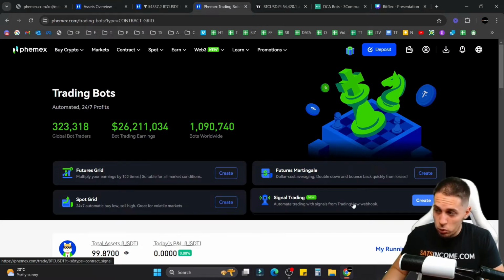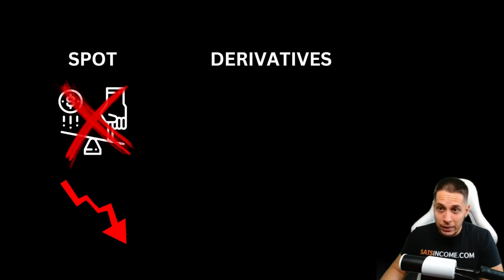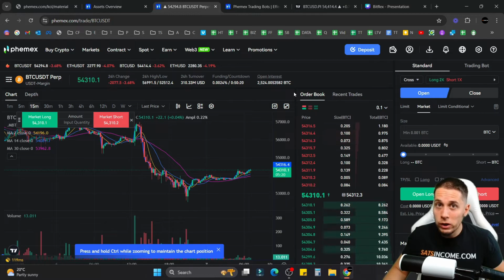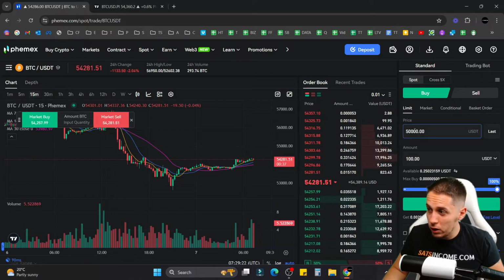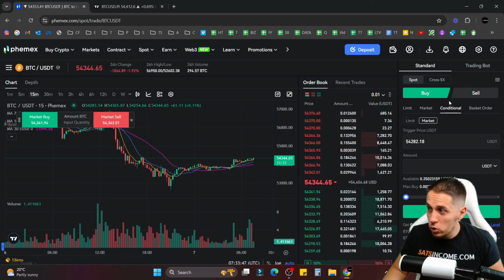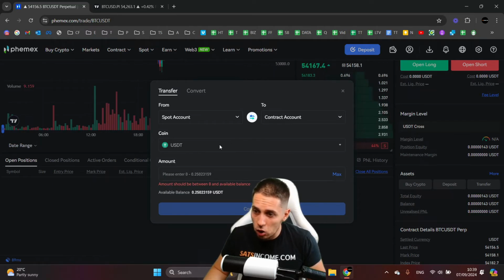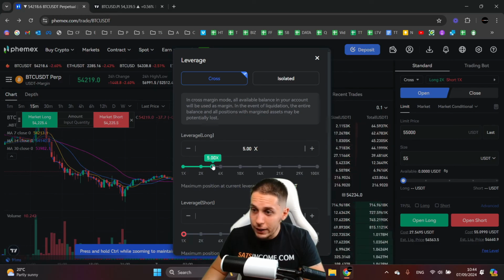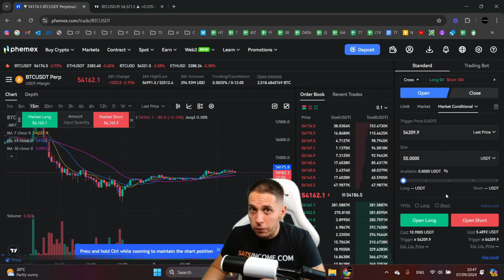Make Money on Phemex [Crypto SPOT and LEVERAGE Trading]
Learn How to Make a Consistent Income From the Comfort of Your Home and Be Your Own Boss⤵️

⌚️Timestamps:
0:00 Their NEW Bots
2:26 SPOT vs DERIVATIVES
4:32 SPOT trading
11:41 DERIVATIVES trading
16:42 FREE Course